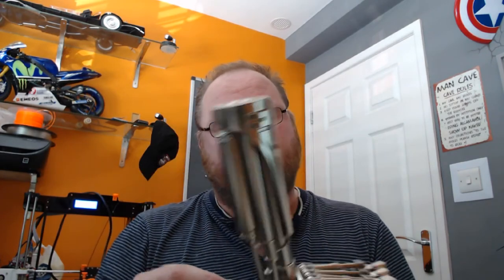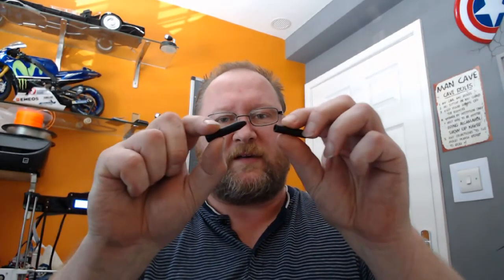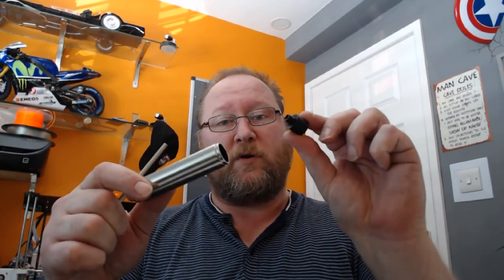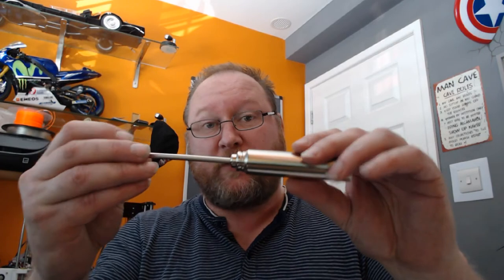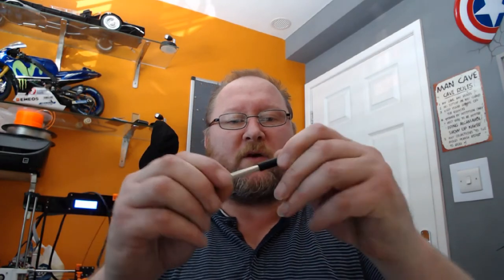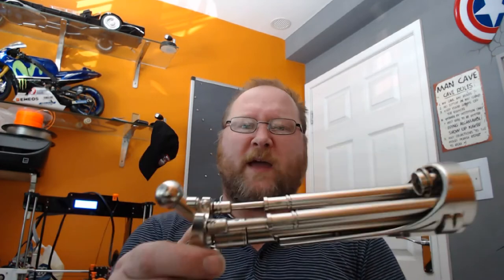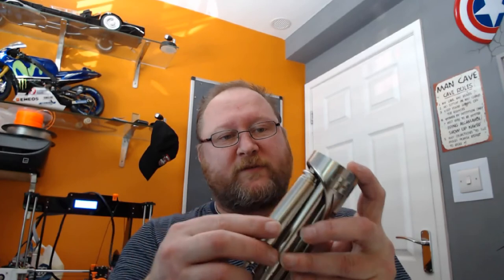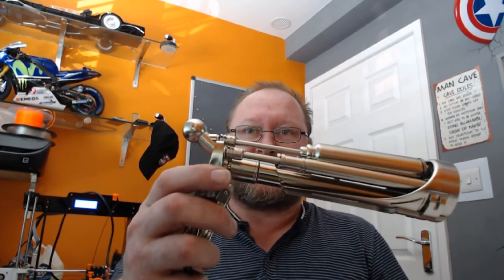Hachette Partworks - Terminator T-800 Lower Leg Upgrade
Video #1 - Applying an upgrade to the standard T-800 lower leg tendons.